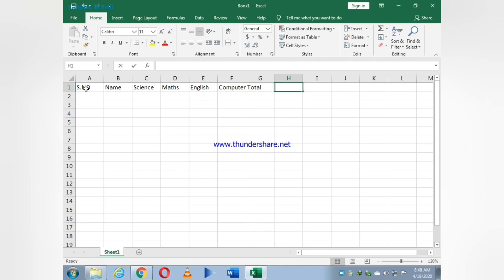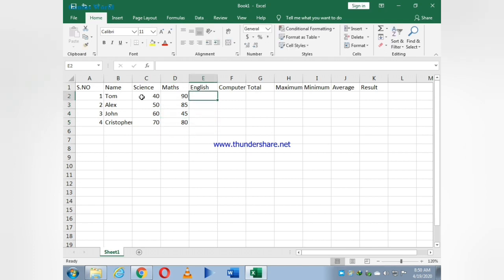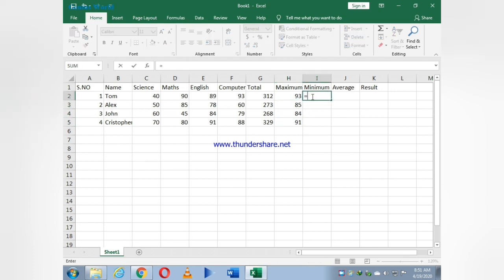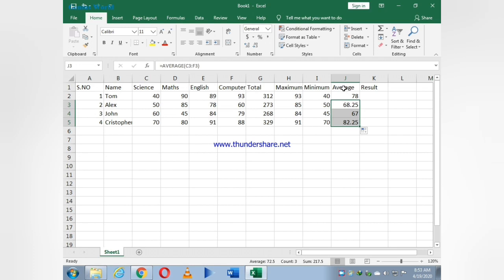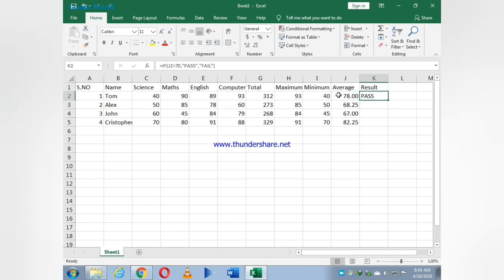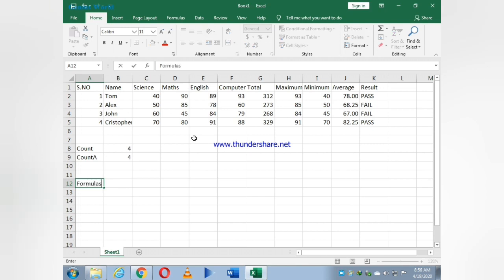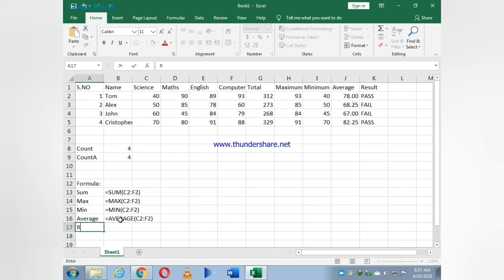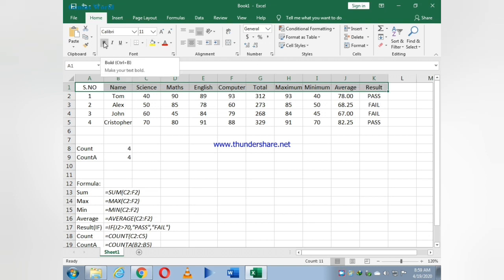Microsoft Excel Common Formulas (Sum,Max,Min,IF, Average ,Count)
This vedio is the series of Excel Lecture in which we cover about some Formulas and its use like
SUM
MAXIMUM
MINIMUM
COUNT
COUNTA
AVERAGE
IF